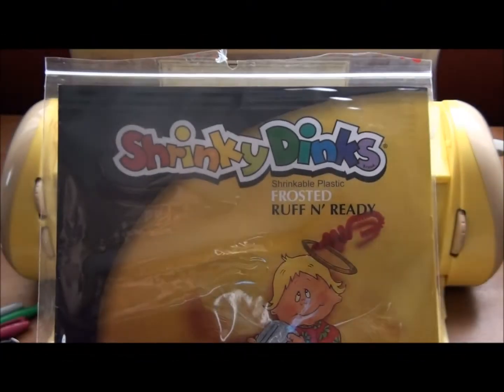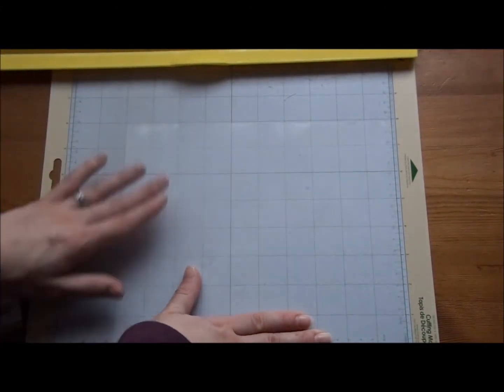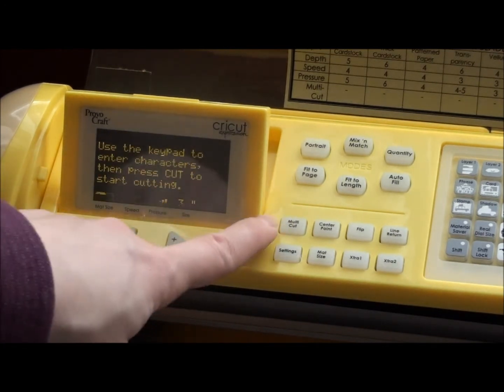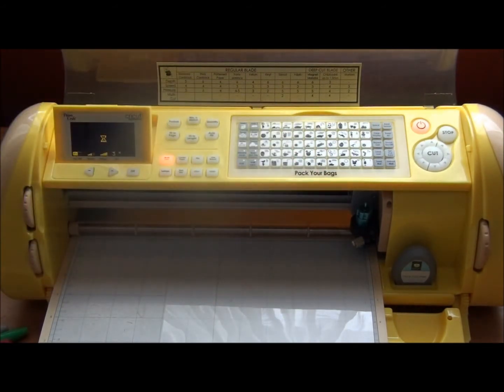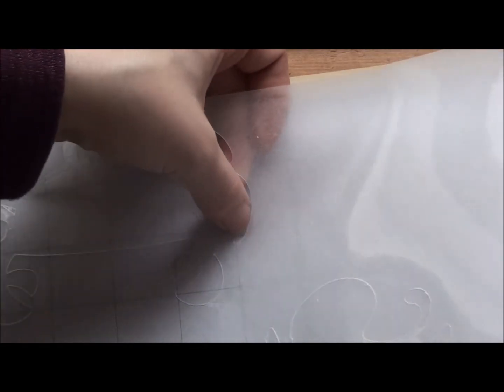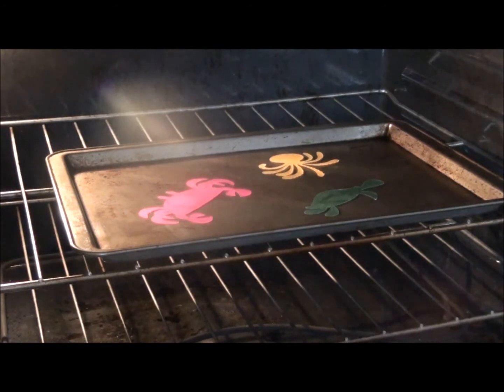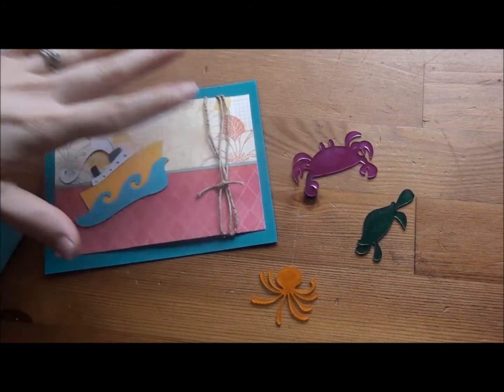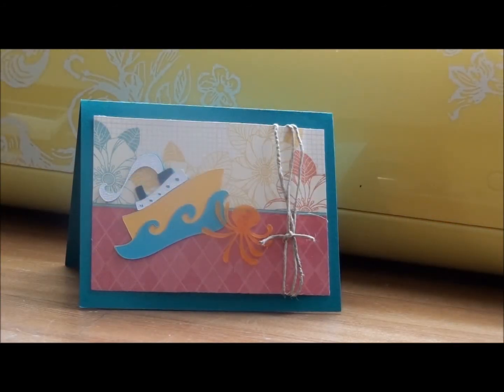Episode 7 - Cutting Shrinky Dinks with the Cricut.wmv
Crop.Craft.Create Tuesday Tutorial

Cut Shinky Dinks with the Cricut